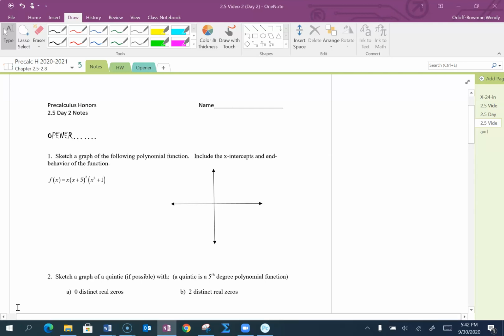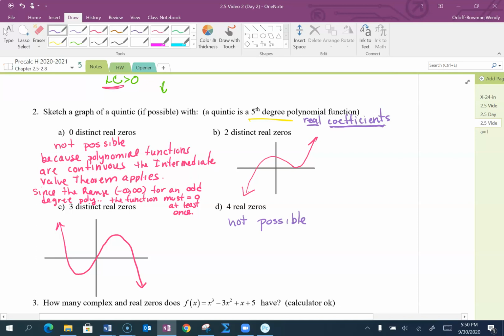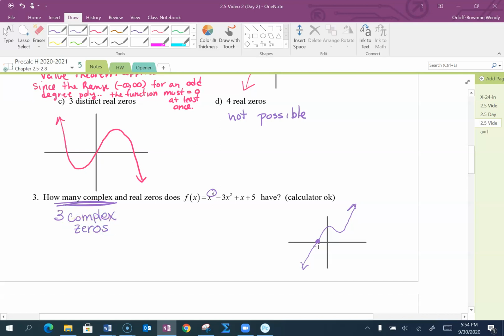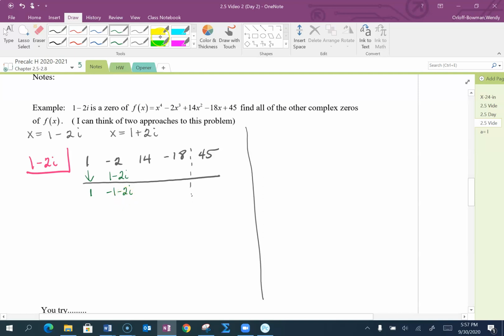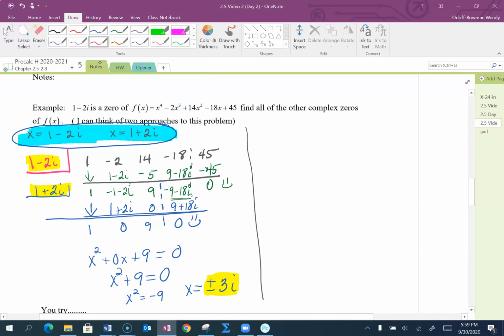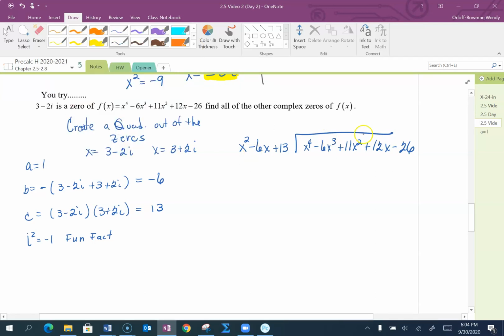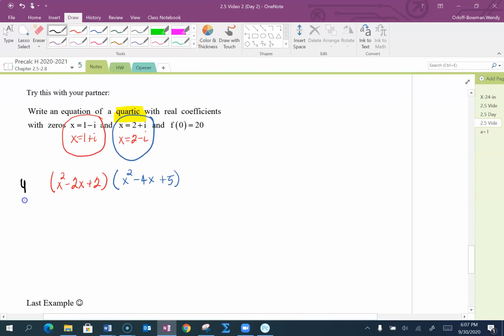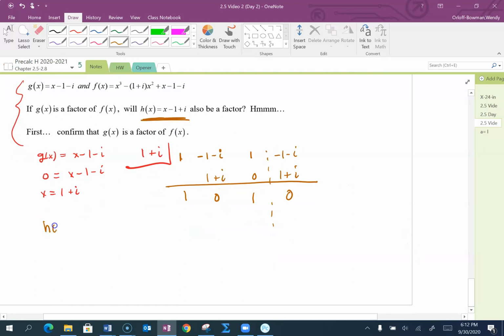PH 2 5 day 2